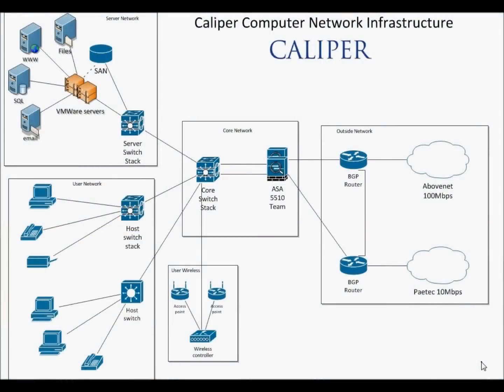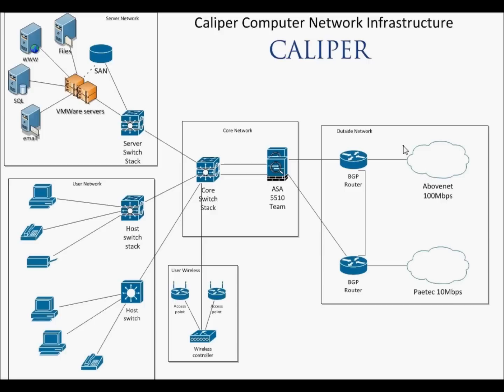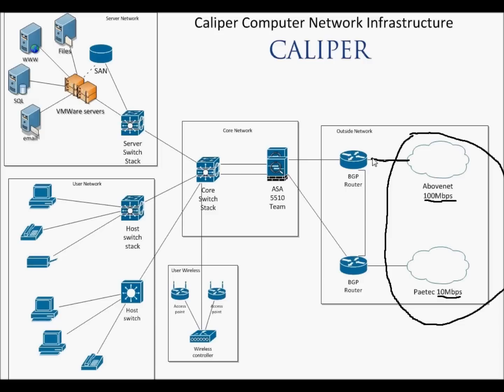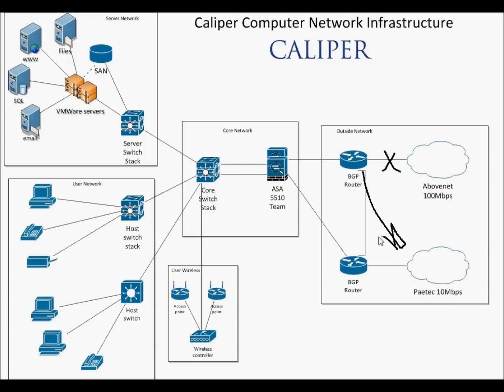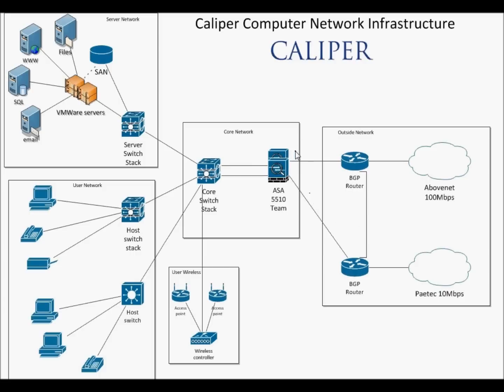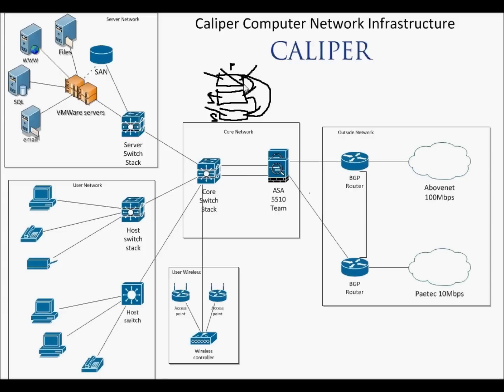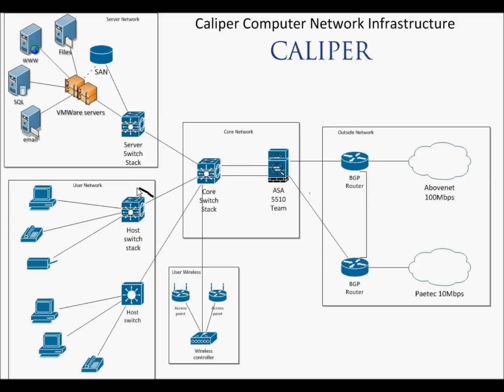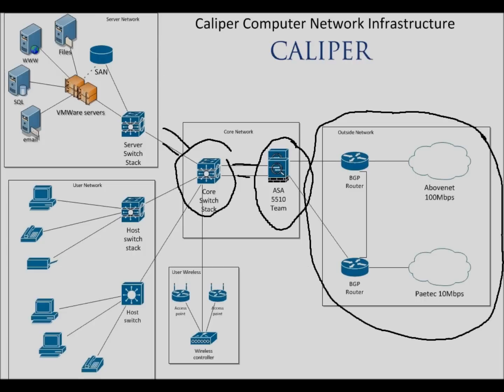Caliper Network Topology with Five Nines - 99.999% Uptime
In this very, very high level overview, I go over how to create a network topology for companies that want five nines (99.999%) uptime. The topology shown is the infrastructure of a company called Caliper that I help build and maintain as a Network Engineer. Two key components of this were the BGP multihoming setup and the failover Cisco ASA devices.